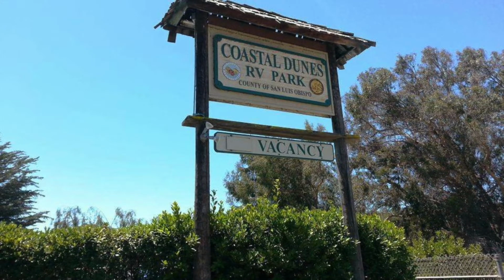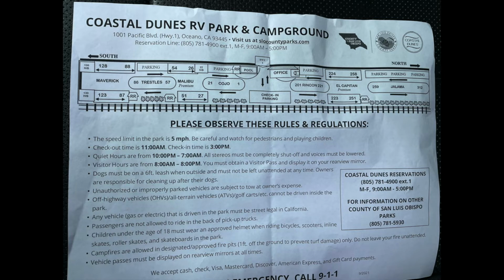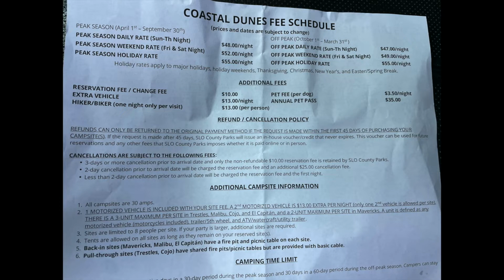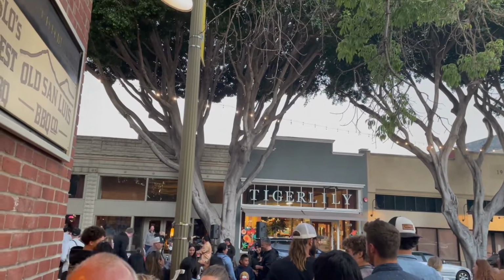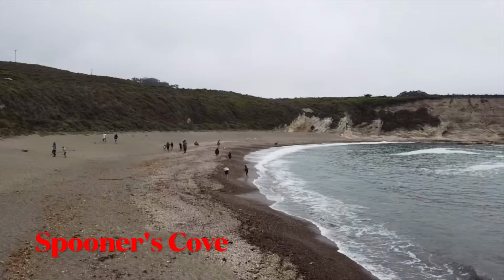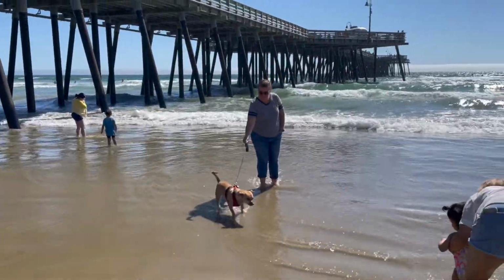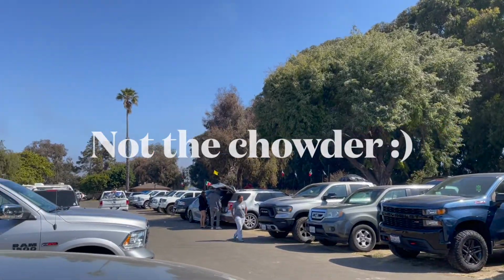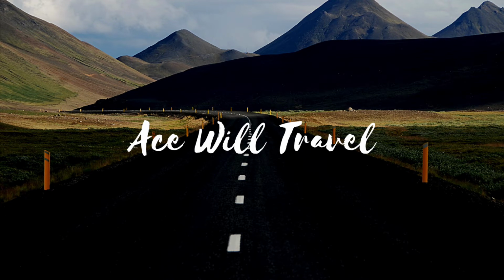Coastal Dunes RV Park Review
This was our stop at Coastal Dunes RV Park near Pismo Beach, CA.

What an experience. Overall - a good place to rest your head if you have to and have a working bathroom of your own.